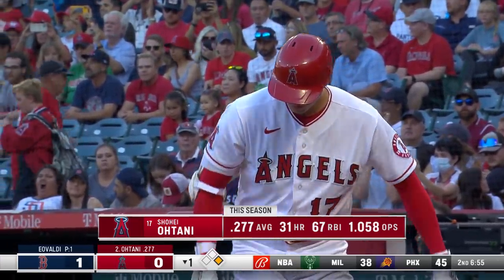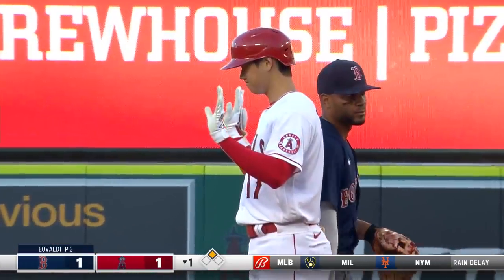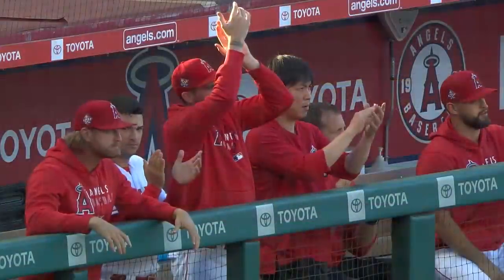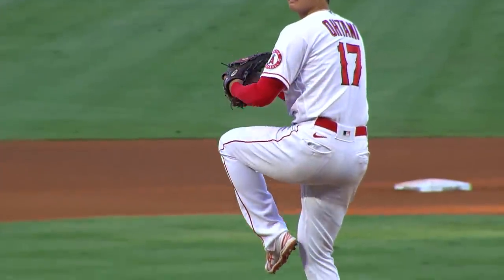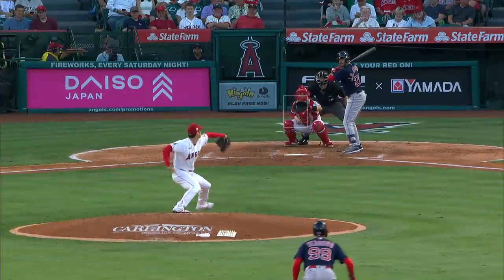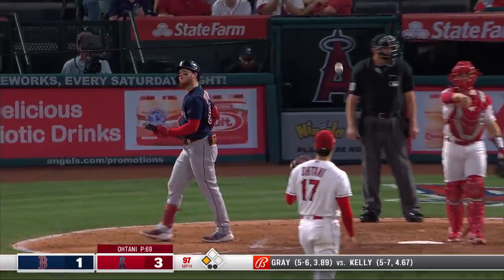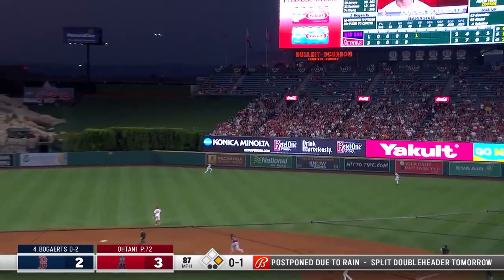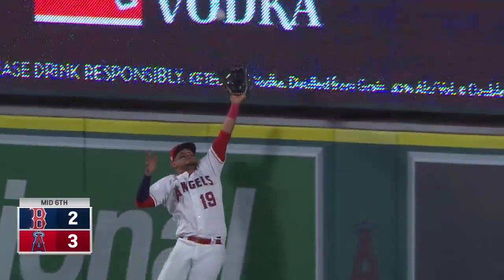Ohtani's dominance continues!! Shohei Ohtani tosses 7 solid innings on the mound, hits RBI double!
Shohei Ohtani continued his incredible season on Tuesday night.